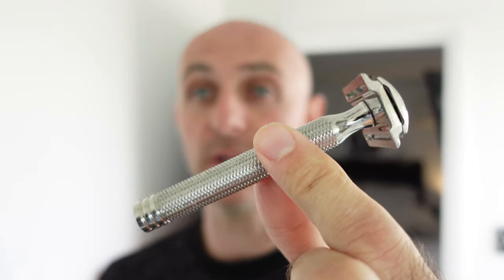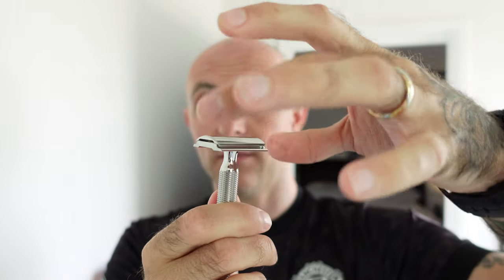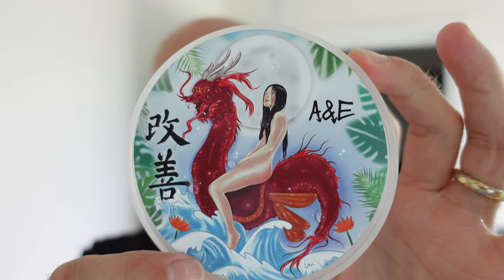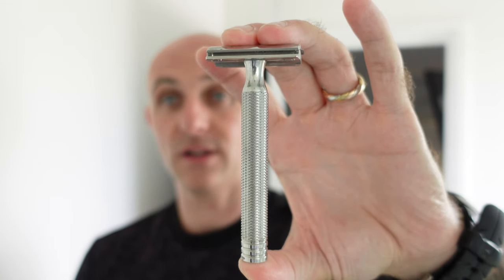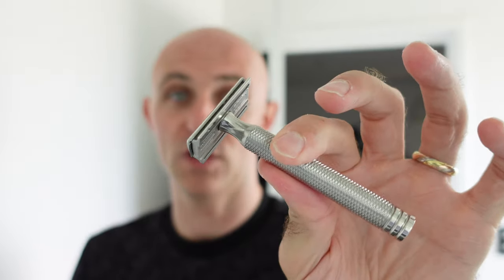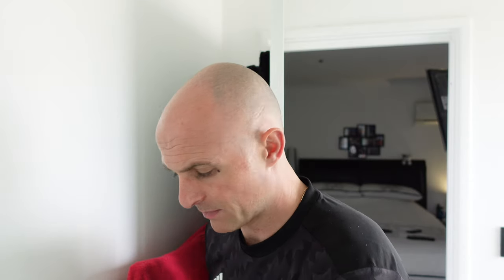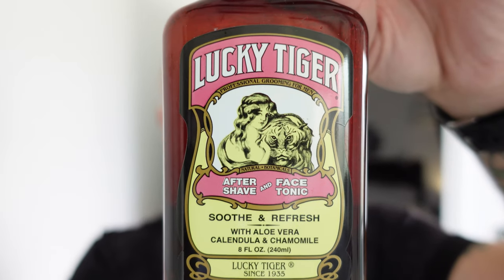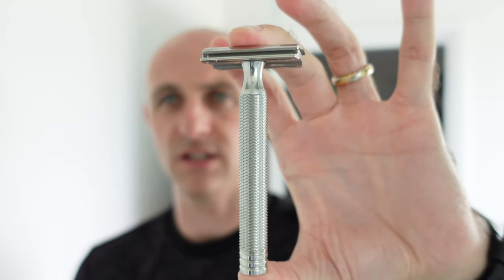Homelike Colibri 1 50 Blade Gap Initial impressions!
Gear Used in todays Shave:-

Pre Shave - Splash of Water
Soap - Ariana and Evans Kaizen!
Brush -
Razor -
Blade -
Post Shave -

Welcome to Another Cut Above where I share my passion for Traditional Wet Shaving and all things life!

You will see me on good days and on bad days, you will enter my home and hear the kids screaming, dogs barking and most importantly you'll hear audible feedback from razors!

Should you have any questions or queries please do not hesitate to comment on any video.